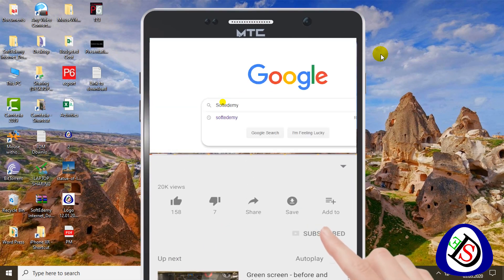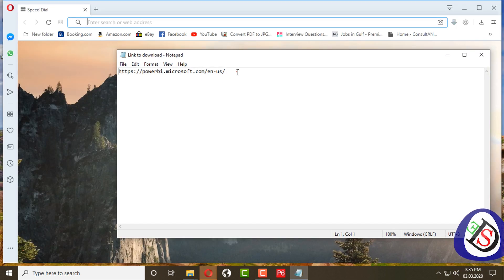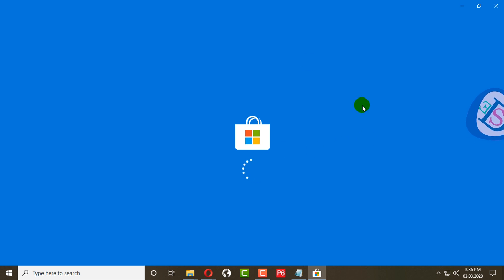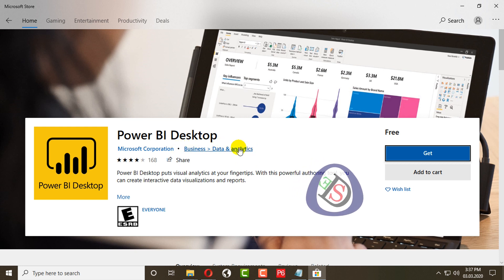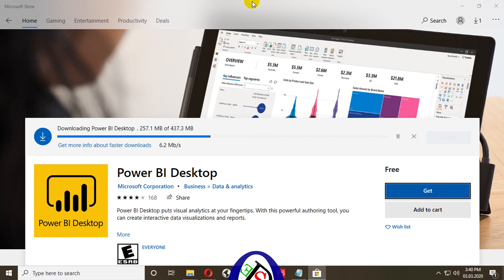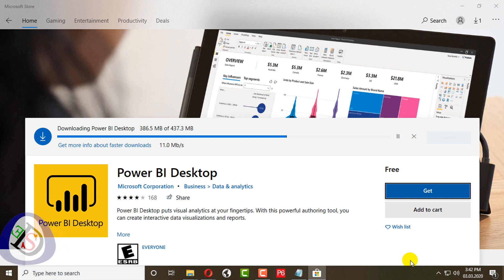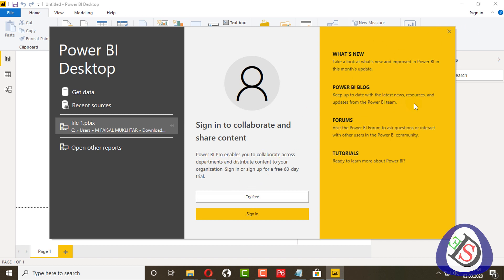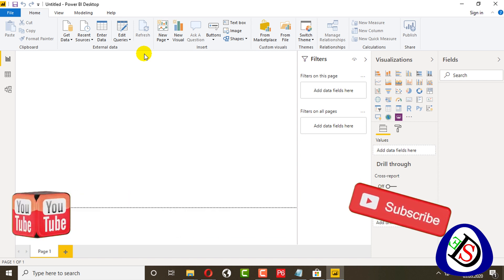How to Download and Install Power Bi Desktop free | Project | Monitoring | Controlling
Oracle Primavera is great for scheduling and calculating Start and Finish. However, when it comes to the reporting, most of Planning Engineers prefer Excel. Therefore, Microsoft developed a new software called Power Bi, This Sofware has the Excel reporting features but much faster and more interactive. Even you can share your report through a link and the other party who open the report does not need any software but internet browser.